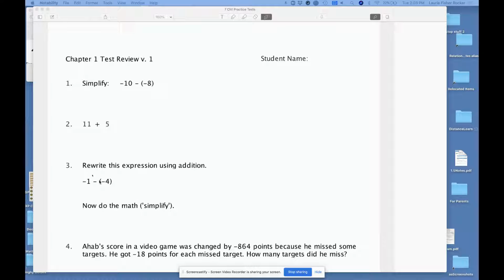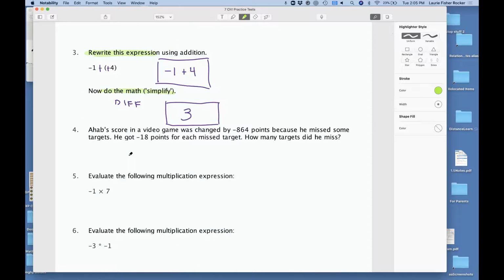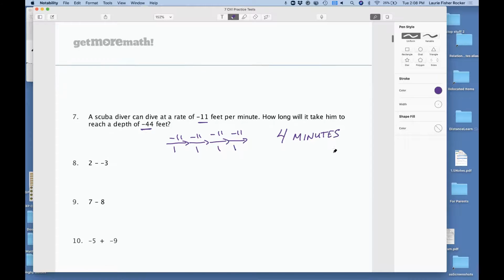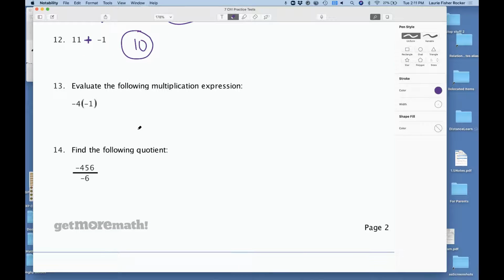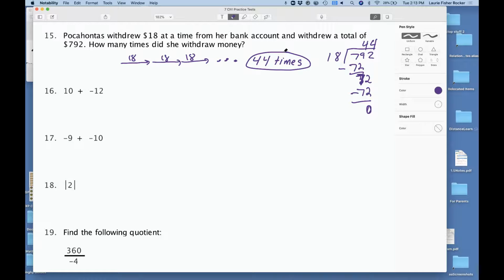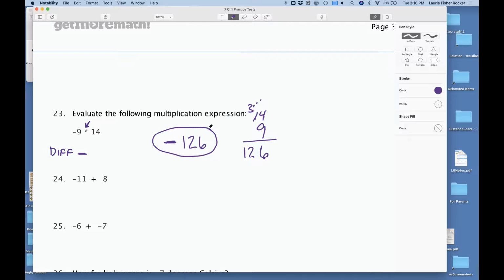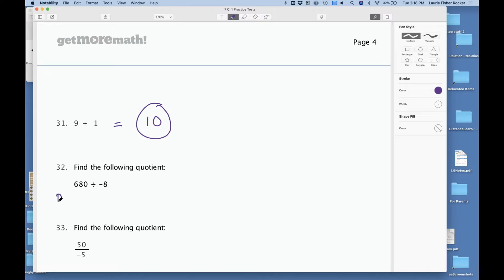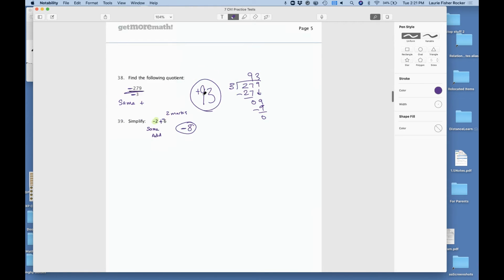7Chapter 1 Practice Tests